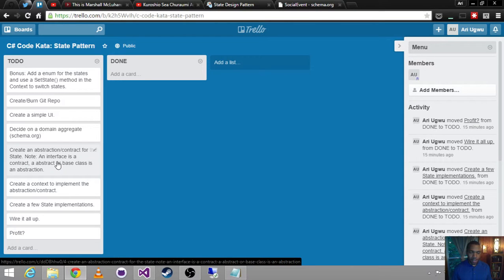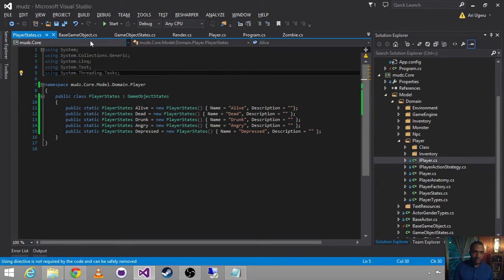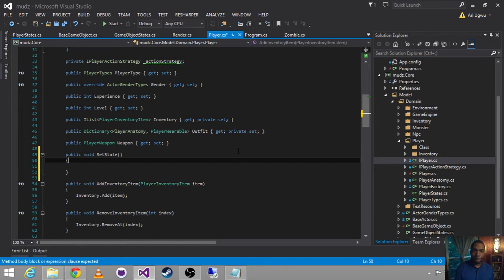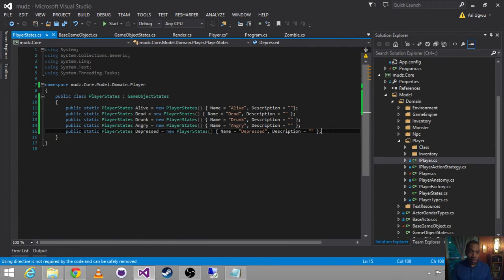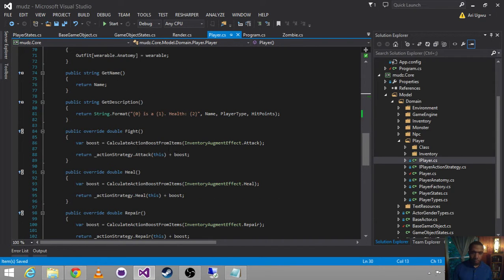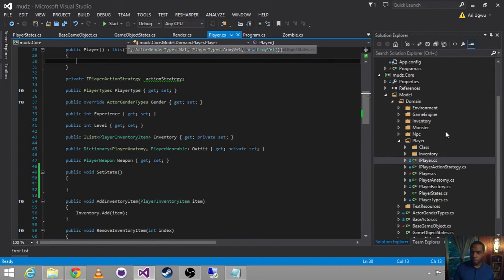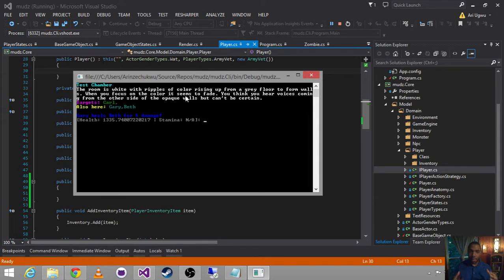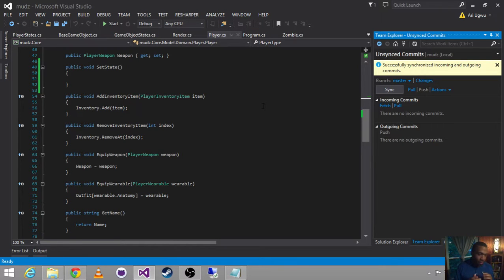C# Design Patterns: State Pattern (...sort of) [Day 1 of 3] (Part 5)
Recording of our first day of State Pattern coding.